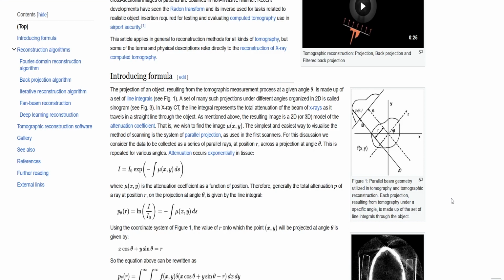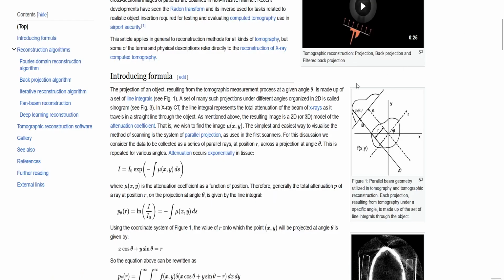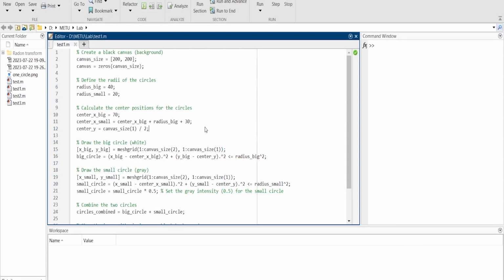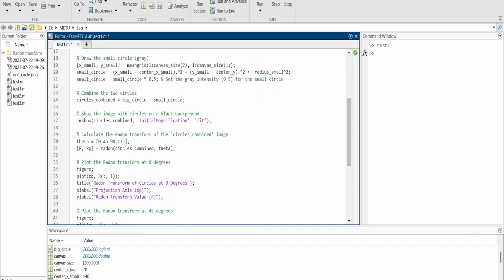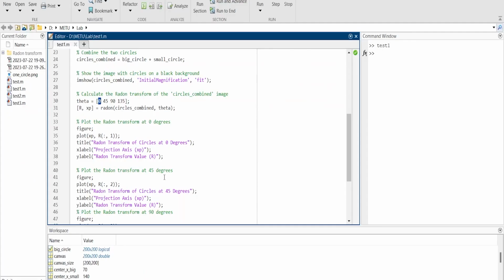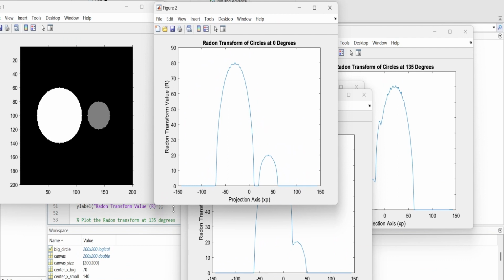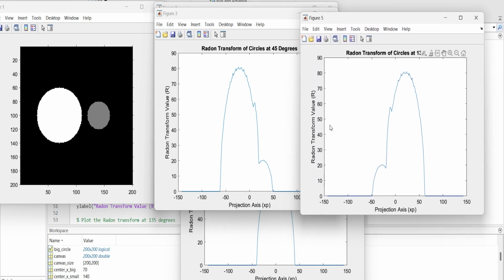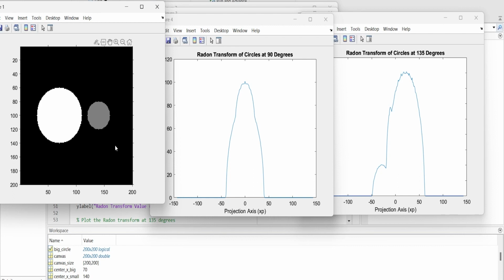Radon Transform & Projection Function in MATLAB | CT (Computer Tomography)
In this video, I have shown the Radon transform and Projection function in MATLAB.

I thought this video will be useful for the students.